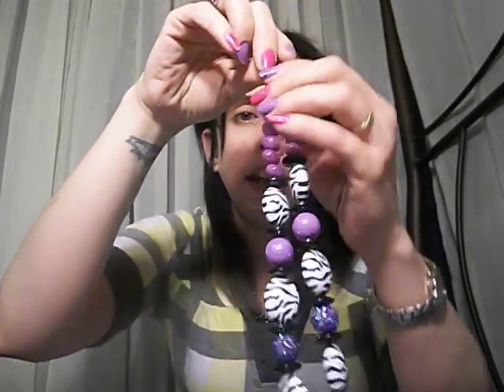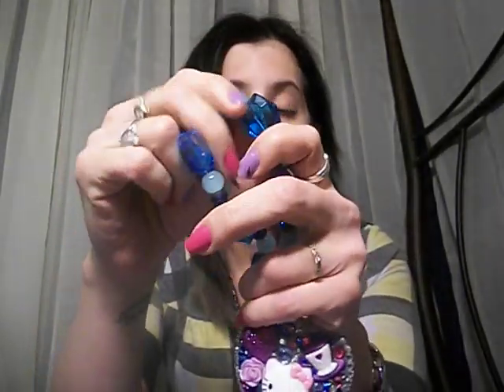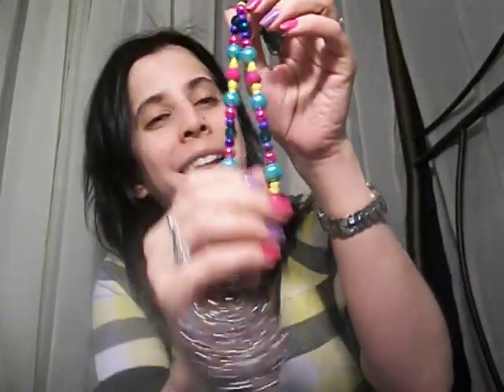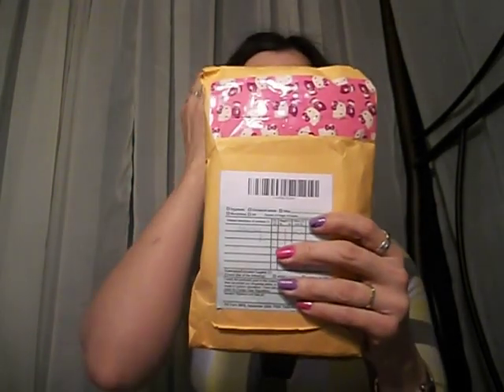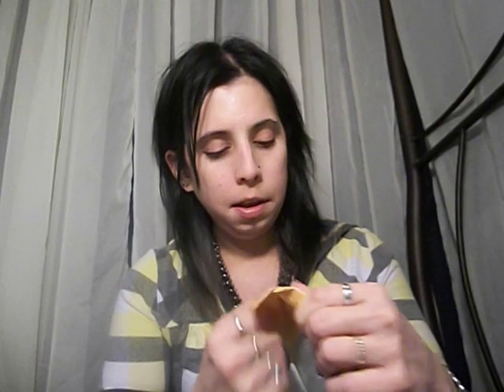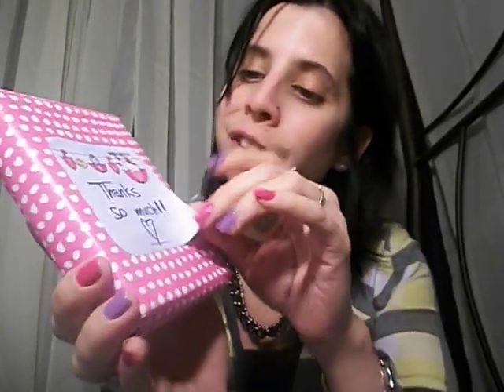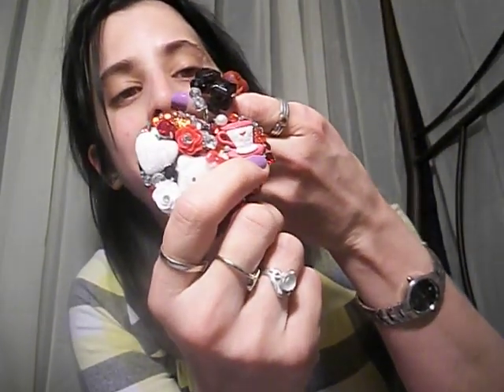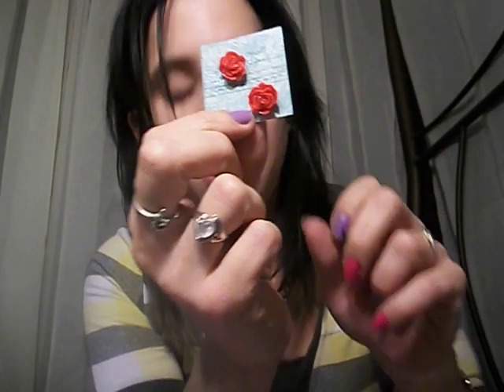Hello kitty (my sisters treasures) necklace